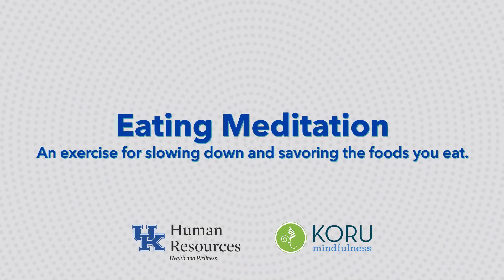Eating Meditation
Follow along as health coach and Koru Mindfulness instructor Jackie Carroll, MS, NBC-HWC, leads you through this 7.5-minute meditation for better appreciating food by eating in a slower, more intentional way.

University of Kentucky employees, retirees, and spouses can further explore this meditation and other mindfulness techniques in a free 4-week Koru Mindfulness course or half-day retreat.